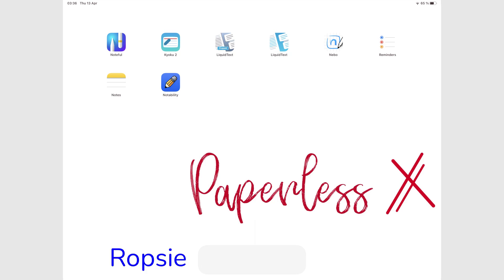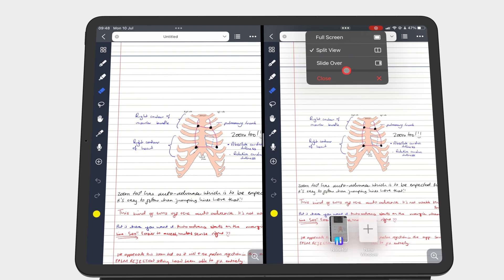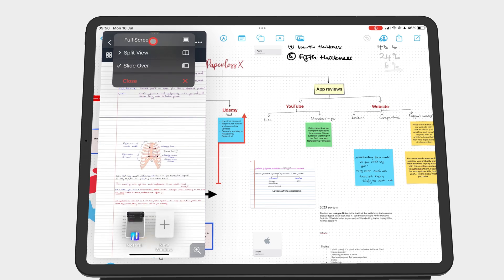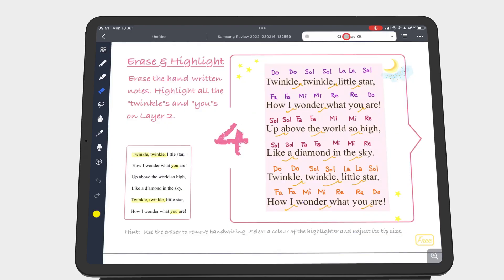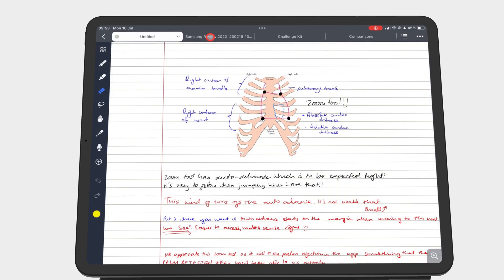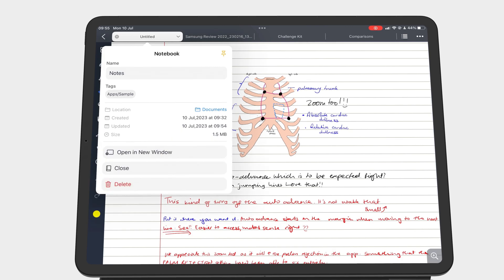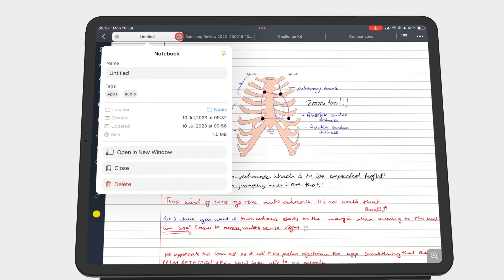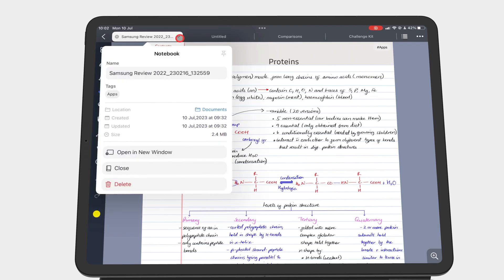#18 Noteful (iPad): Multitasking for Beginners